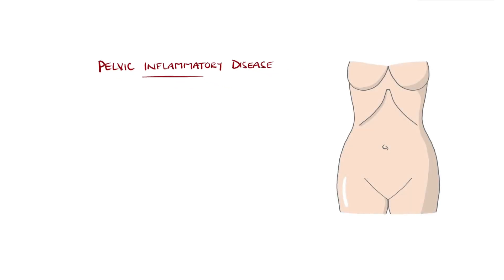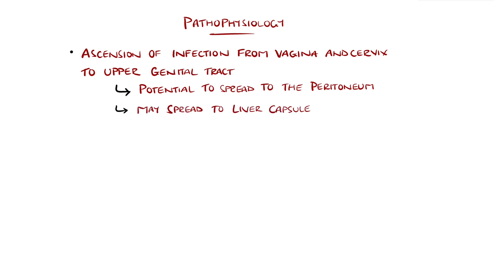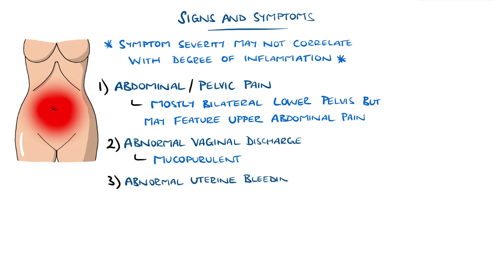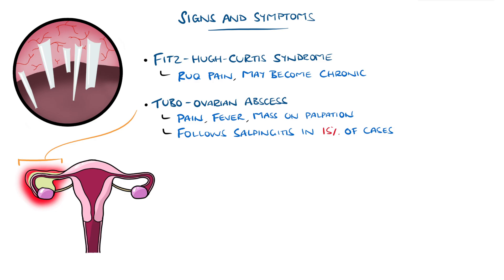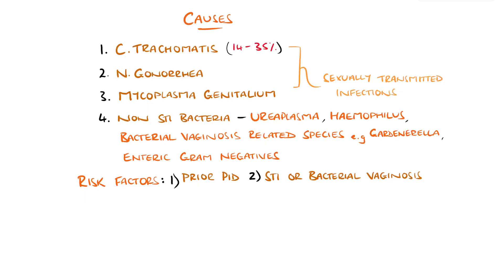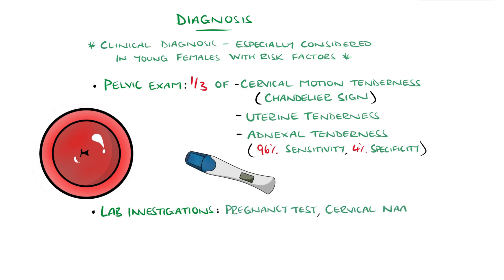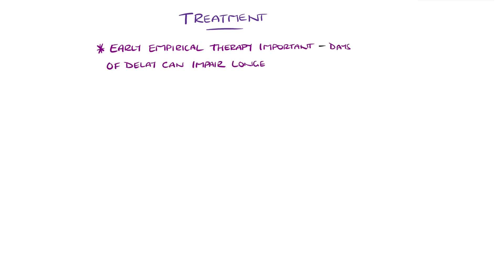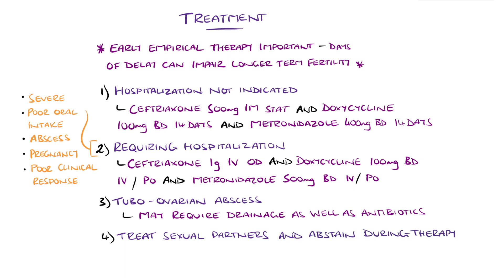Understanding Pelvic Inflammatory Disease (PID Explained)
Pelvic Inflammatory Disease (PID) explained, including most common symptoms (and some less common, like Fitz Hugh Curtis Syndrome!) as well as PID pathology. Also covers diagnosis and Pelvic Inflammatory Disease treatment.

Video Timestamps:
0:00 What is Pelvic Inflammatory Disease?
0:23 Pelvic Inflammatory Disease Pathophysiology
1:46 Pelvic Inflammatory Disease Symptoms
3:50 Pelvic Inflammatory Disease Causes
4:51 Pelvic Inflammatory Disease Diagnosis
6:33 Pelvic Inflammatory Disease Treatment